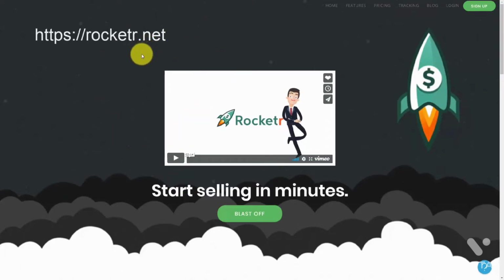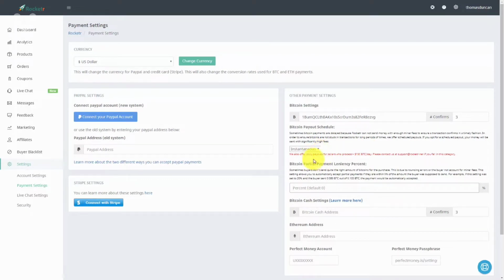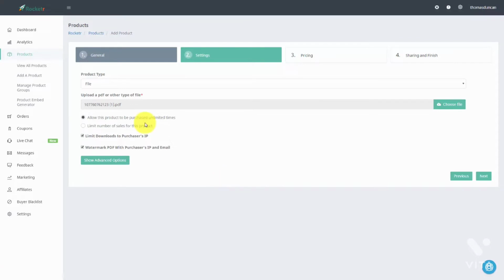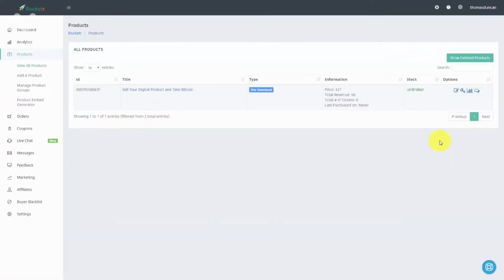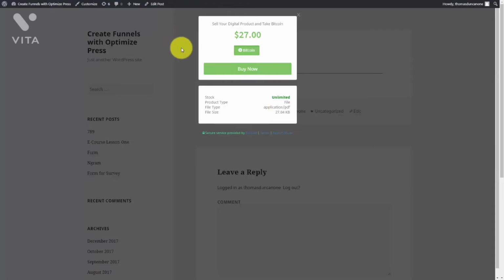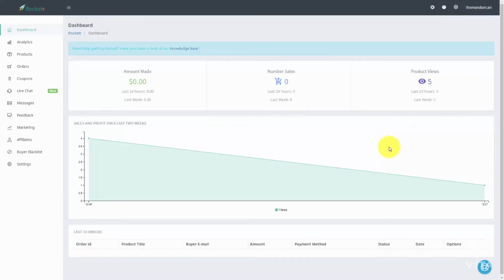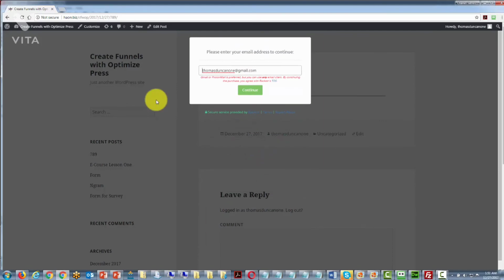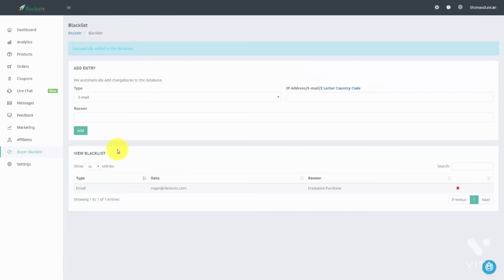Buy & Sell using Bitcoin 100% free course